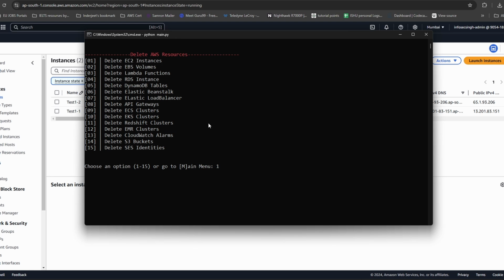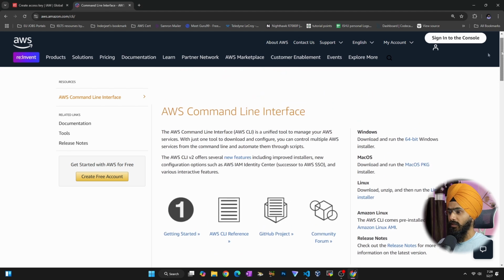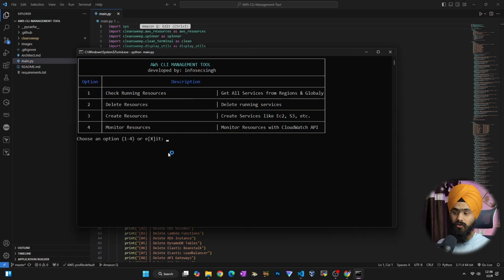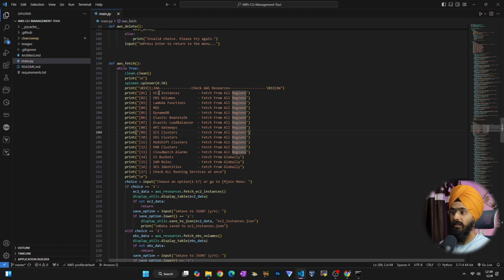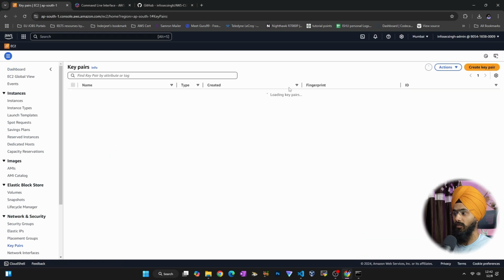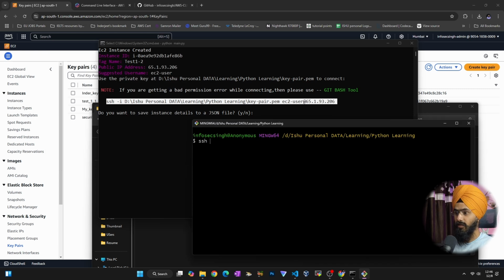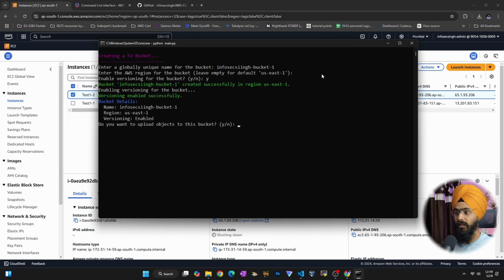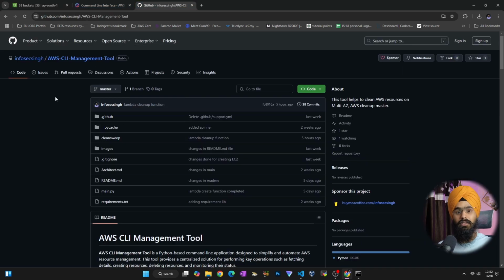I Built an AWS CLI Tool with Python Boto3 – AWS DevOps Project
🚀 I Built an AWS CLI Tool to Manage Everything – Watch How It Works!
SRE Cloud DevOps Project

Managing AWS resources can be complex, but I’ve developed a powerful CLI tool to make it easier. In this video, I’ll walk you through the features of my AWS CLI Management Tool, including:

Fetching and deleting S3 buckets 🪣
Creating and monitoring Lambda functions 🛠️
Simplifying IAM role selection and creation 🔐
This tool streamlines everyday cloud management tasks, making AWS more accessible for everyone. Whether you’re a DevOps engineer, a developer, or just starting with AWS, this tool can save you time and effort.

🔥 Features of the Tool:
✅ Manage All AWS services with ease
✅ Check Running AWS Services
✅ Delete AWS Services
✅ Create and Monitor AWS Services